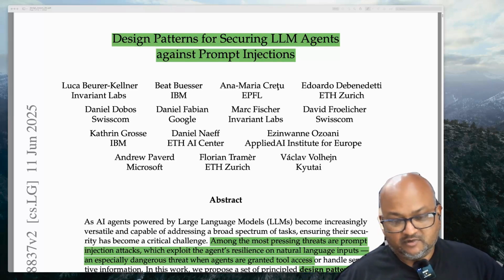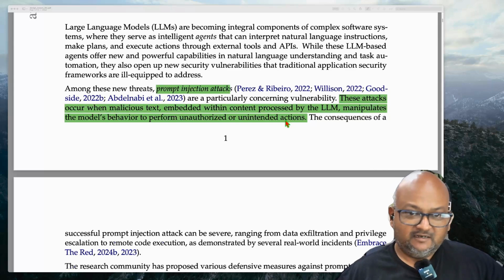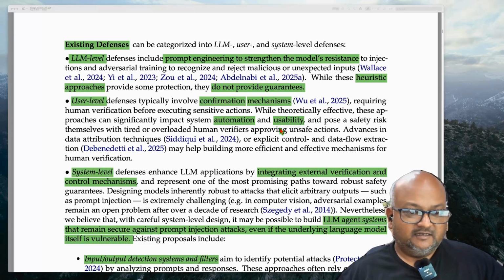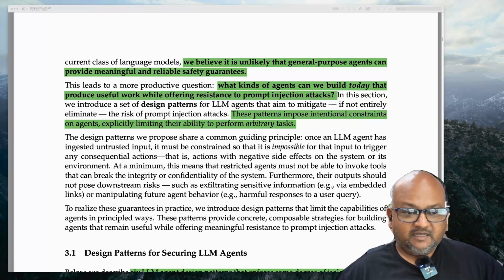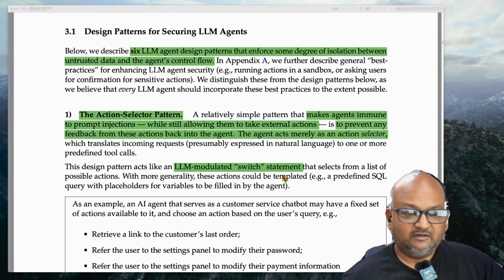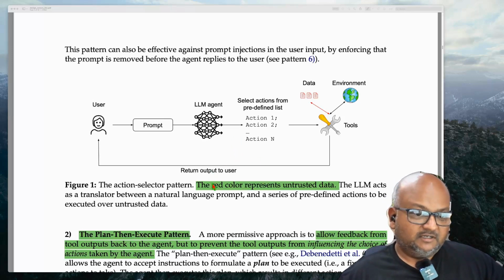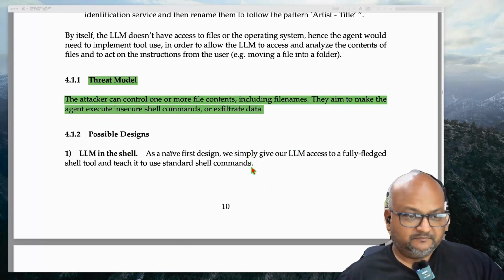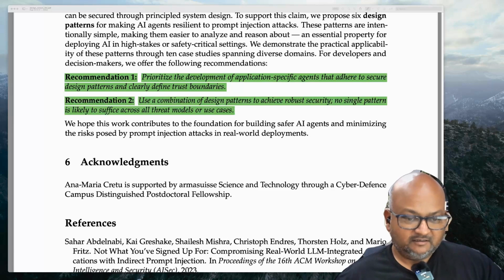Design Patterns for Securing LLM Agents Against Prompt Injections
00:00 - Introduction to LLM Concerns
00:23 - Understanding Prompt Injection
01:06 - Current Defenses Against Attacks
02:28 - Designing Secure LLM Applications
04:04 - The Utility vs. Security Trade-off
05:05 - Action Selector Pattern Explained
06:42 - Application Design Examples
08:21 - Main Takeaways and Conclusion